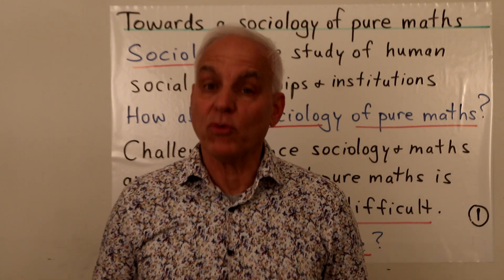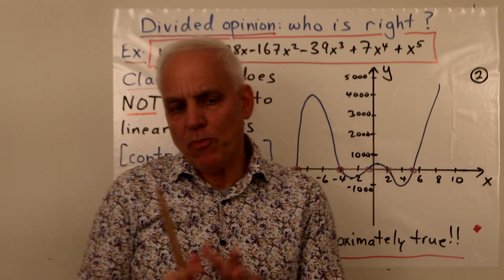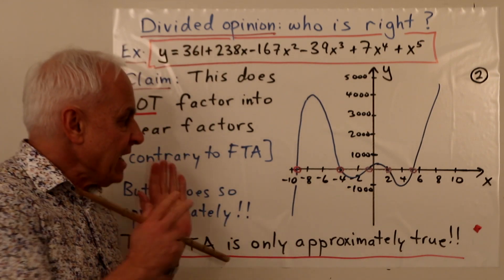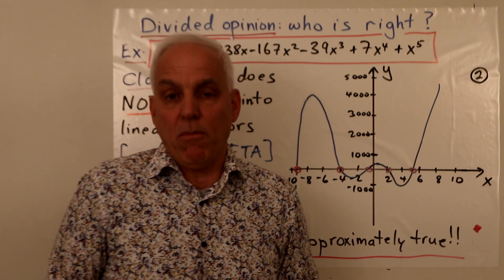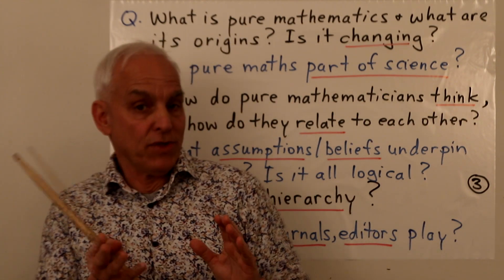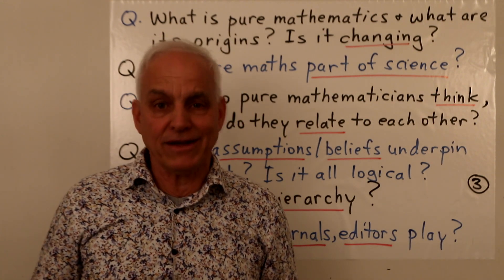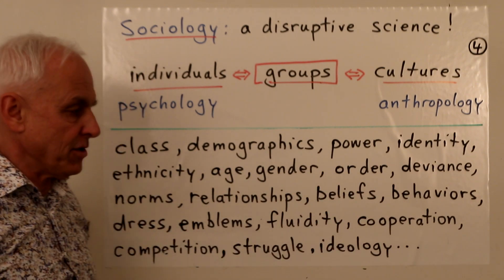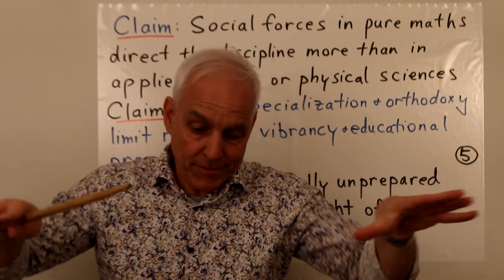Towards a Sociology of Pure Mathematics | Sociology and Pure Maths | N J Wildberger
Sociology is a subversive science that delves into the complexities of human relations and interaction. Is it time for a sociology of pure mathematics? What would that involve? What new insights could it bring?

This is the first video in a series that will be exploring the sometimes hidden social side of the pure mathematics industry.

Video Content:
00:00 Introduction: Sociology of pure maths?
2:02 The FTA: Is it right?
7:38 What is pure mathematics?
10:52 Sociology: a disruptive science!
12:12 Social forces in pure maths